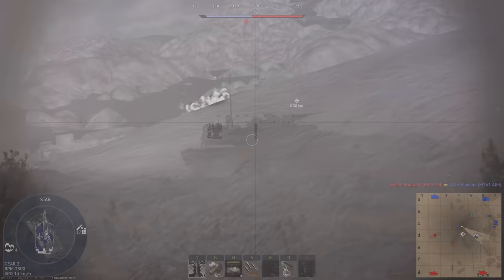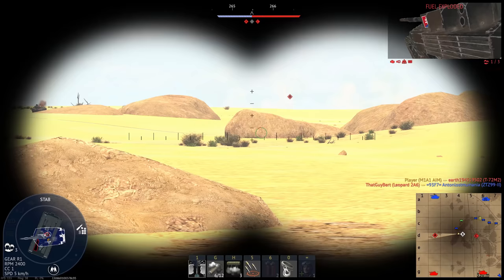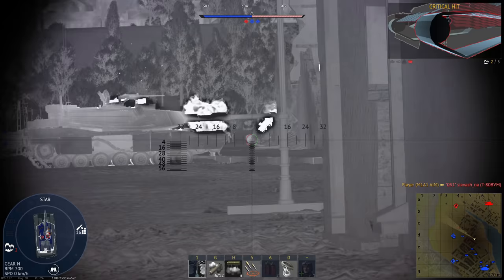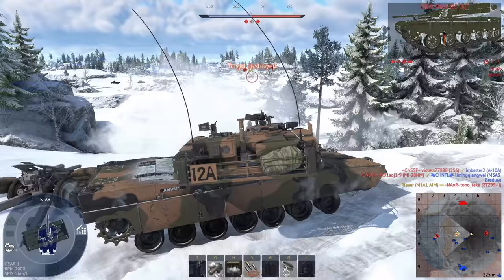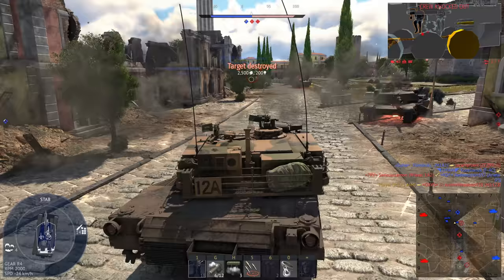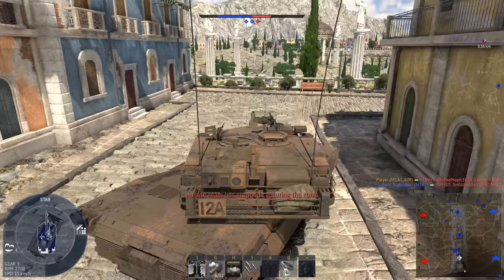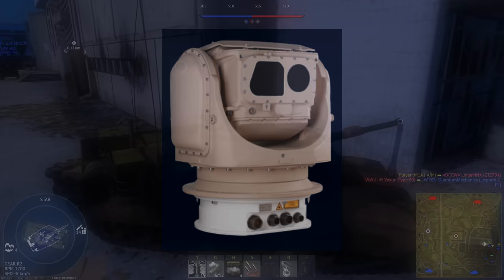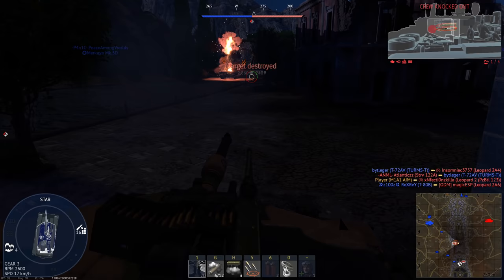What Will The Next M1 Abrams Look Like?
General Dynamics Land System recently teased what they call the Next Generation Abrams concept, a significant upgrade to the United States Army's M1 Abrams main battle tank. Though no details have been revealed and won't be until the AUSA convention in October, we can glean a surprising number of details from the teaser itself. The concept features a new turret, new gun, Trophy APS, and more. I just hope people don't ask Gaijin to add this thing right away.